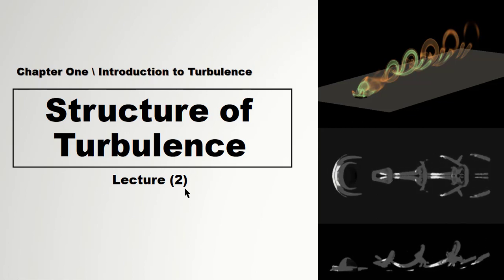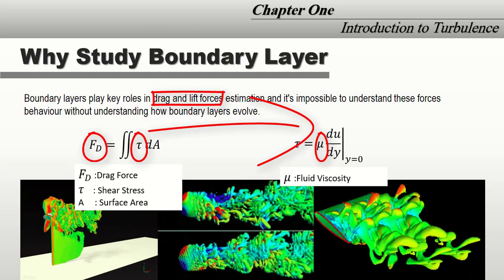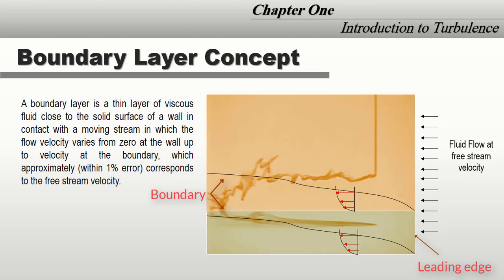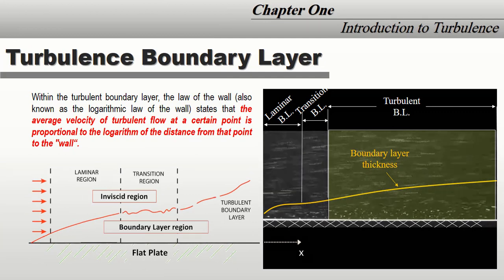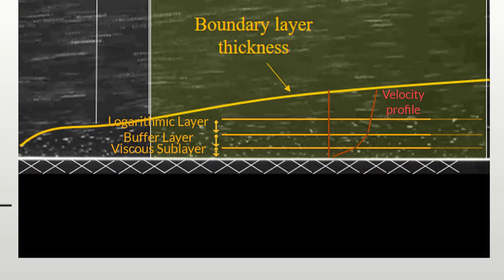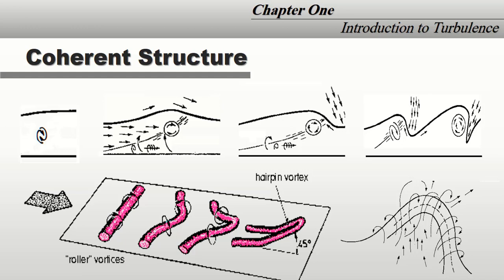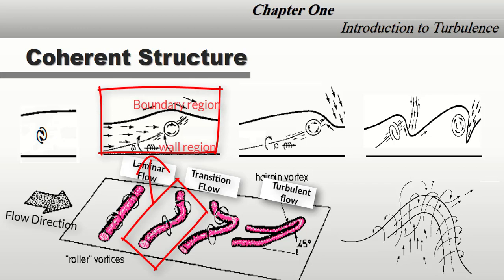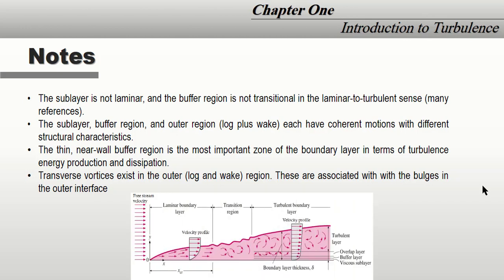Lecture(2): Turbulence Boundary layer (Concept and Structure)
In this lecture, we will discuss the concept of the boundary layer, turbulence layers (as sublayer, buffer and logarithmic layer (calculations of Y+ in the next lecture))and the coherent structure.
It’s the 2nd  lecture from the turbulent boundary layer course.